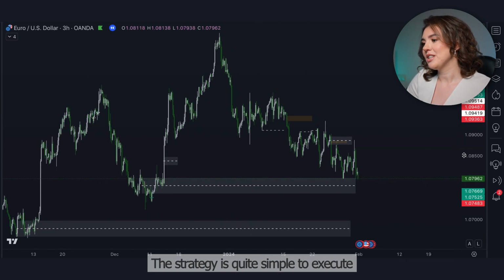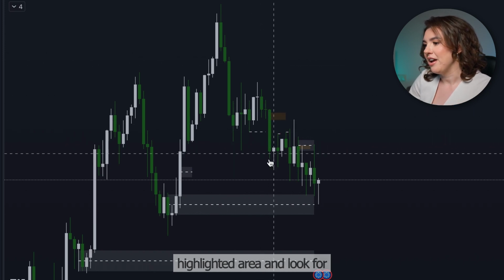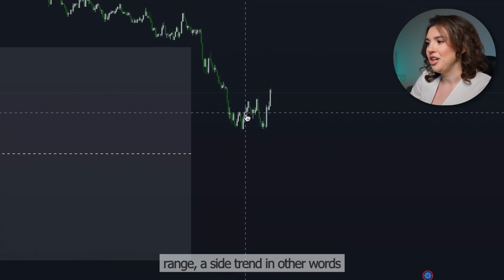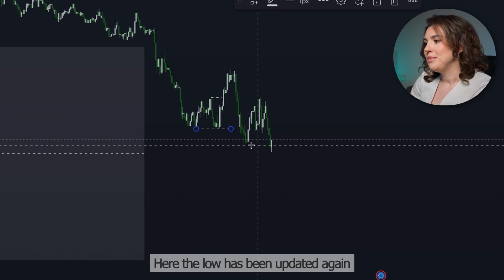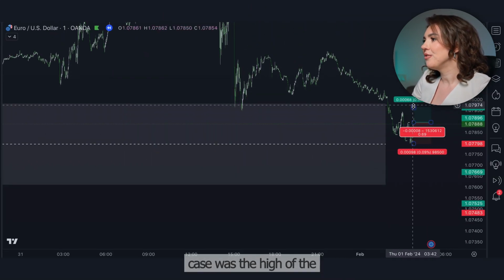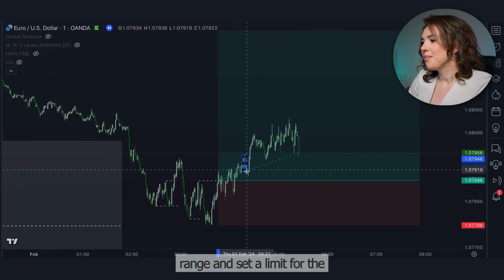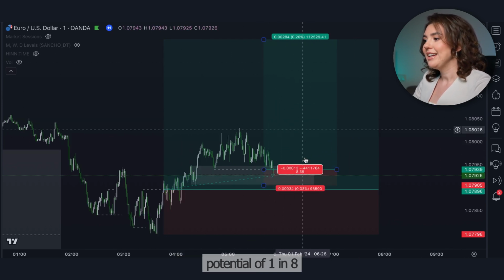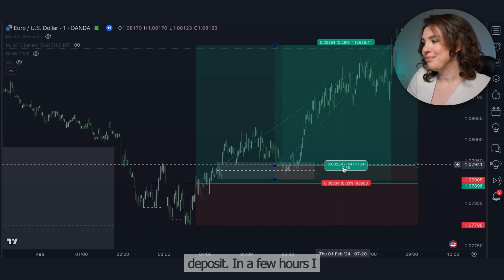My Optimal Strategy for Beginners | Reverse Trading (With Examples)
✅ Hello! My name is Amy, I'm a trading expert and the developer of this robot!

Today I will teach you a reversal strategy that will allow you to make huge profits. The reversal strategy is one of my favorite strategies. It's not as difficult as many people think.

To learn a reversal strategy, you just need to understand its essence. I will help you with this today. After watching the video, each of you will be able to understand the reversal strategy and apply it in real trading. Thanks to the reversal strategy, you can reach a new level. All about the reversal strategy in my new video!

You can also connect my personal bot for free using the link above! I will personally connect you to my bot and you will start receiving stable passive income today! Now let's do a reversal strategy! Enjoy watching!

✅ Message me “Want to know more” to discover the best pairings on the market! 📈

HUGE profit in a short time | Reversal strategy